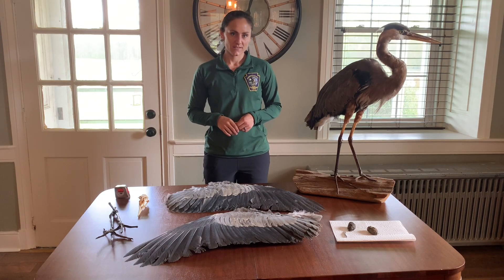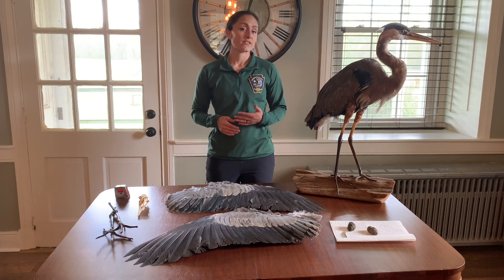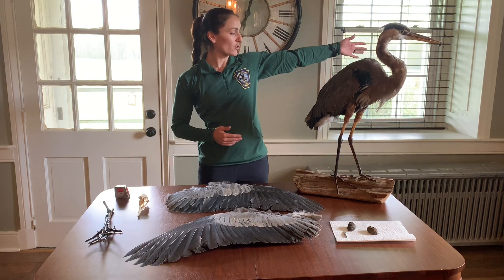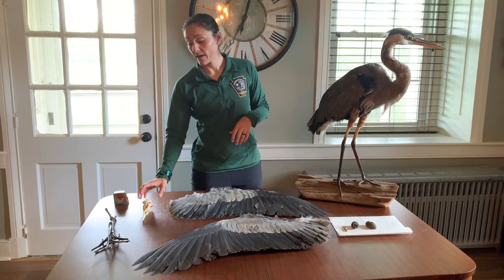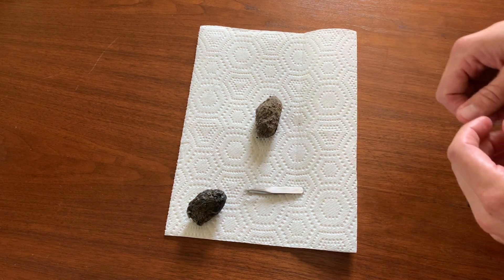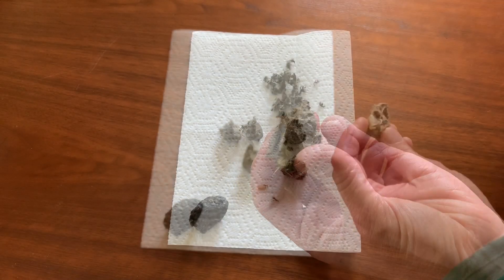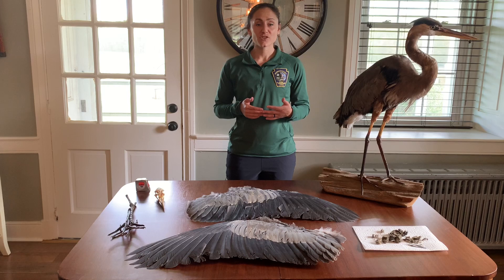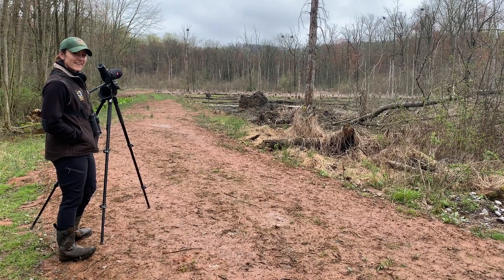Herons 101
Join Pennsylvania Game Commission educator and biologist Lauren Ferreri as she surveys and discusses heron rookeries at Middle Creek Wildlife Management Area.